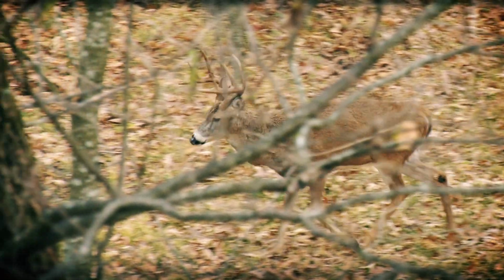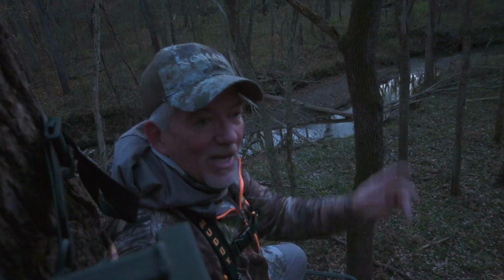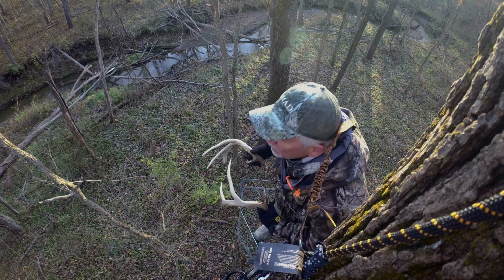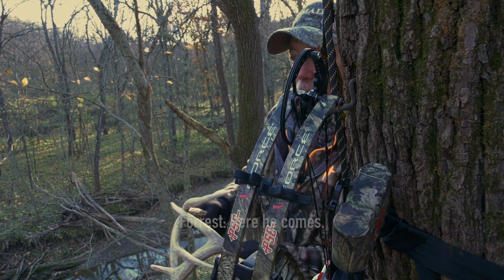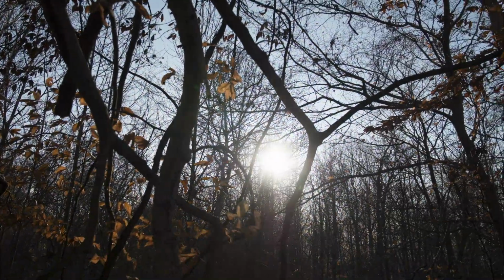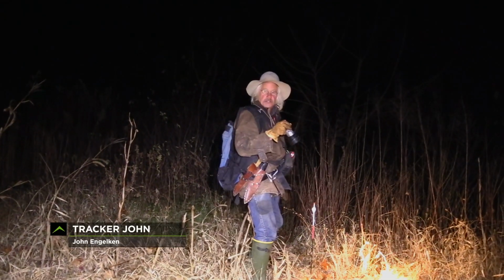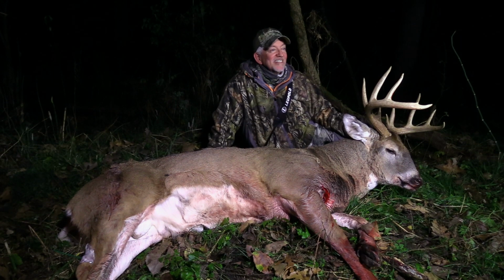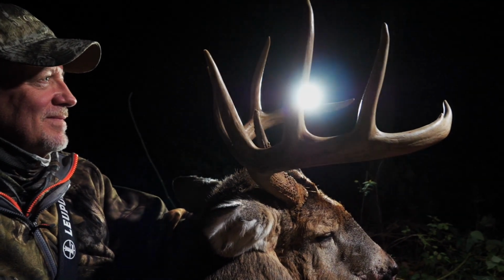Tree Stand Standoff! Big BODIED Whitetail! - Muddy Moment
It's the buck parade on this week's Muddy Moment, and we're joining up with Old Man Winter, who's looking to take advantage of the increased big buck movement.